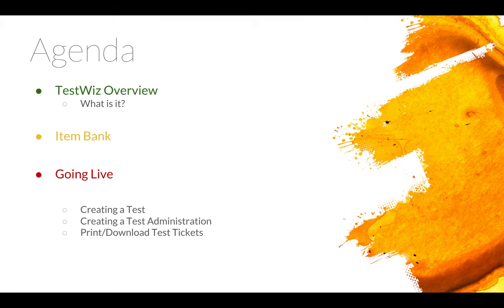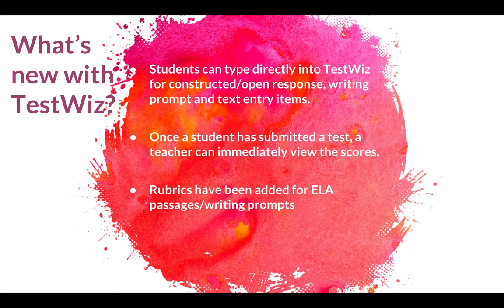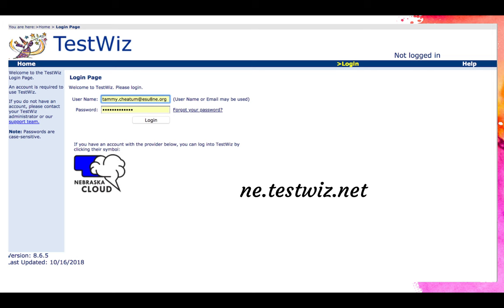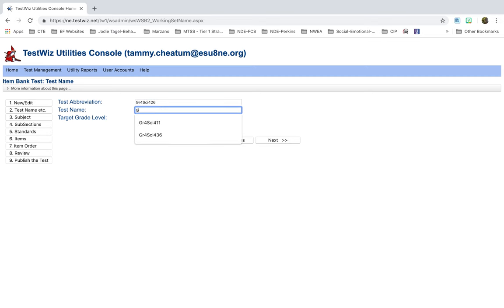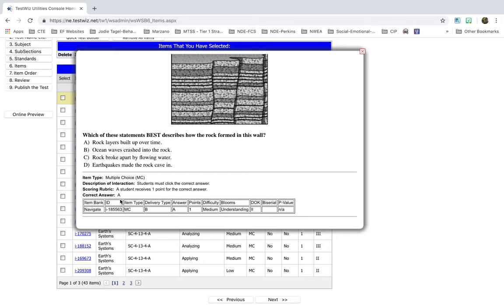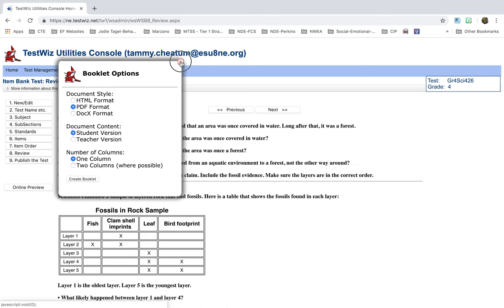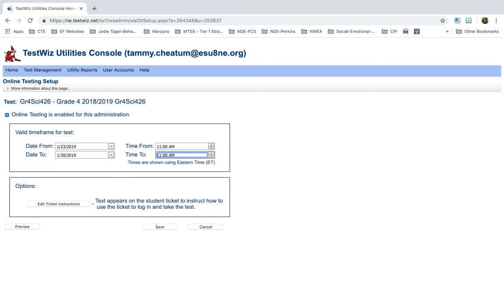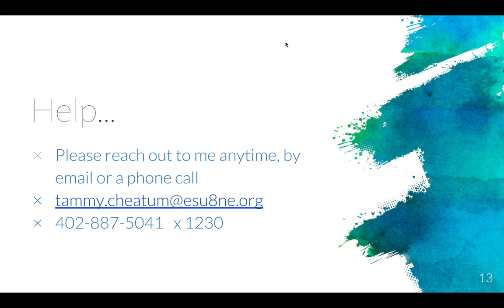TestWiz Webinar January 2019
Take a short amount of time to walk through the steps to create and/or copy a test using TestWiz. Recorded on January 23, 2019 by Tammy Cheatum